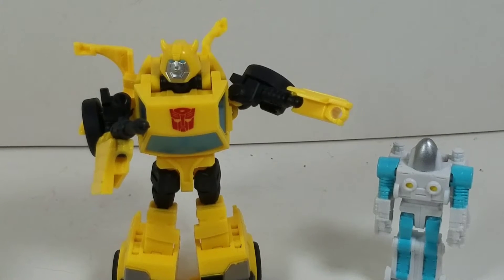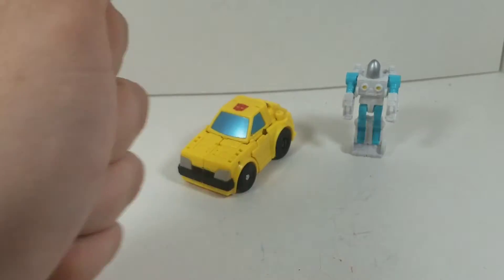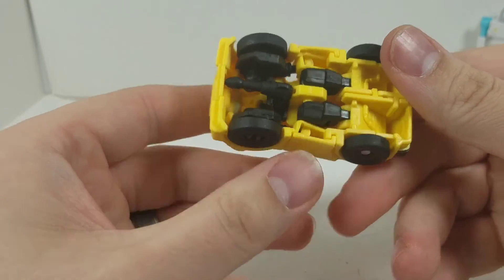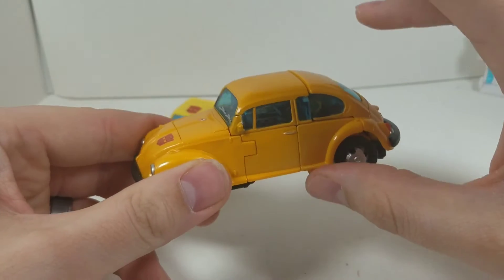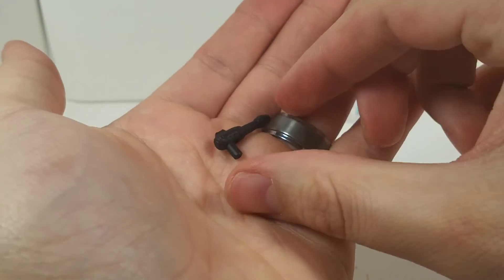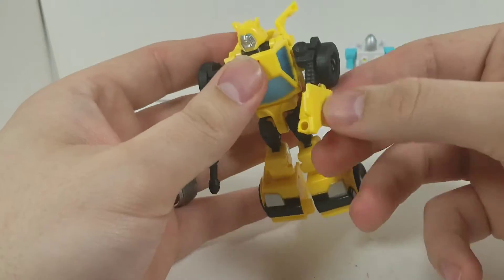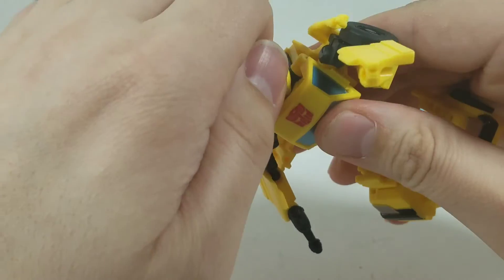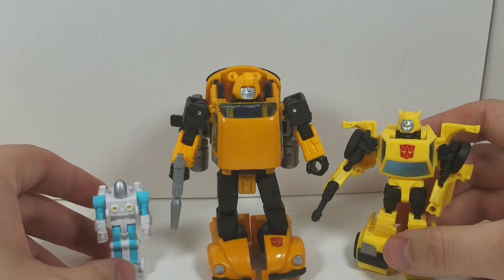Transformers Buzzworthy Bumblebee and Spike WFC Trilogy